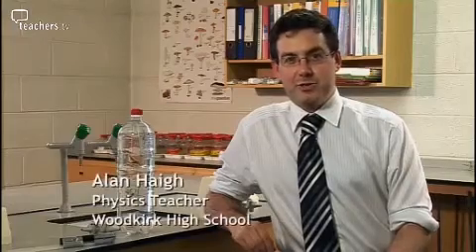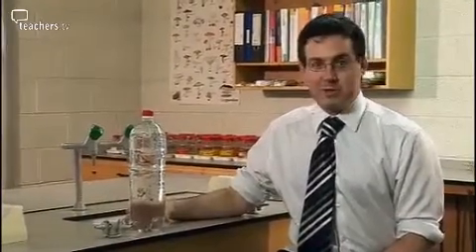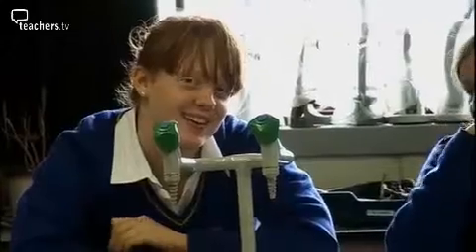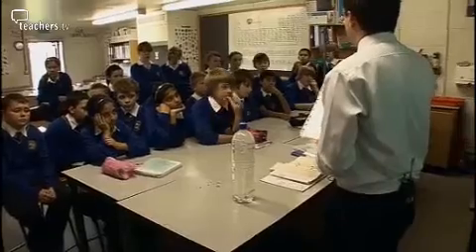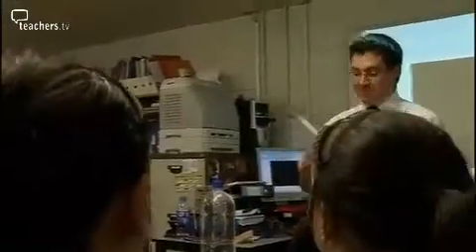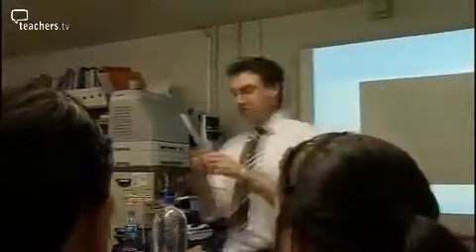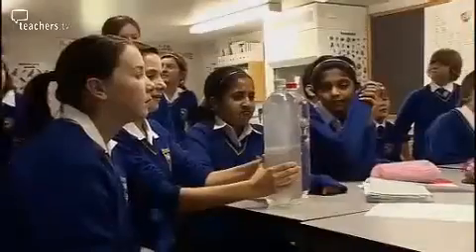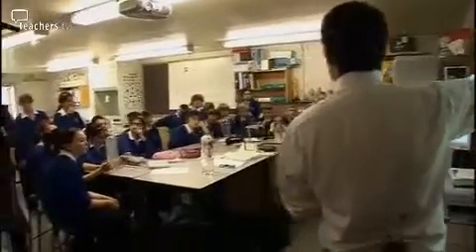Teachers TV: Physics - The Cartesian Diver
The classic Cartesian Diver physics experiment gets re-worked as a magic trick, to help a Year 7 class explore pressure and density, in this fun idea for transforming classroom practice. Physics teacher Alan Haigh carries out the Cartesian Diver experiment about pressure and density in front of his Key Stage 3 class but disguises it as magic trick, complete with wand. The pupils construct their own theories as to how the diver is moving, such as magnetism and static electricity. Alan then provides them with a range of laboratory equipment to test their theories. As the secondary class gets to grips with what is actually happening, they start to consider the affect of pressure and density on the diver. Alan, a science teacher at Woodkirk High School, first used this lesson idea with his tutorial group but now uses it across year groups. Licensed to CPD College Ltd.